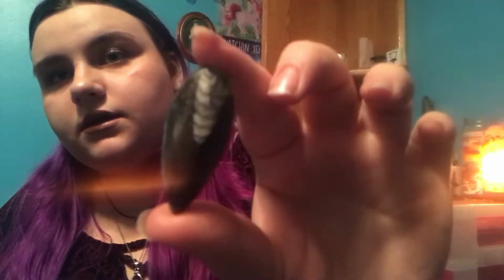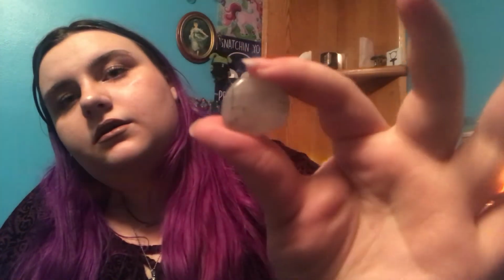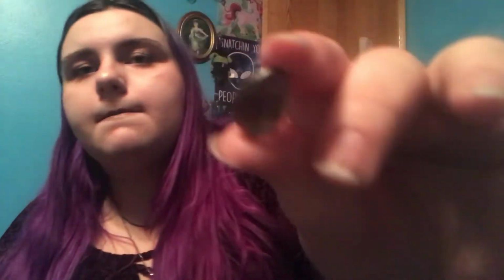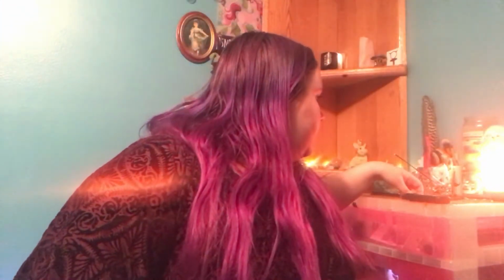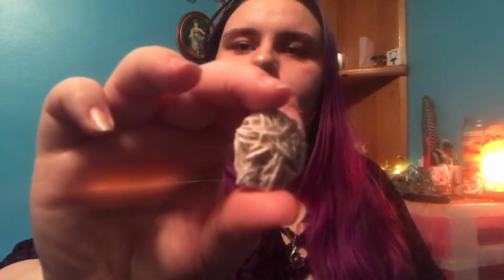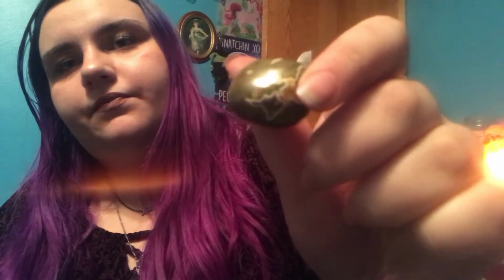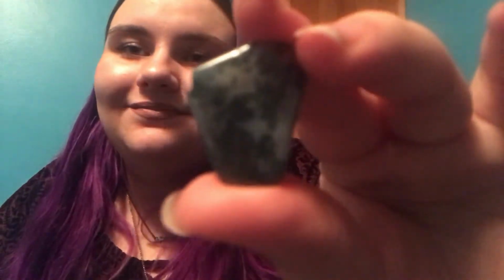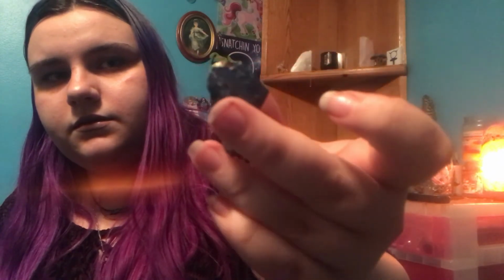💙 (ASMR)(crystals)(fossils)(soft spoken)(p1)(amethyst Peacock ore lapis lazuli&more)(haul)💙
💙Hi lovely’s, I hope you enjoy this video, next video will be out in about a week crystals are one of my passions and I find them so so so relaxing good night 😌 💙asmr